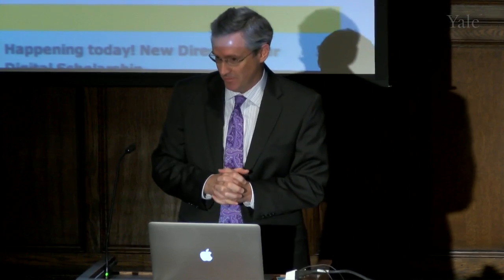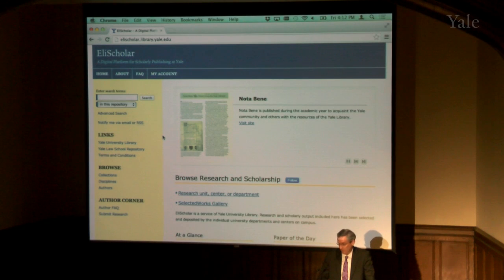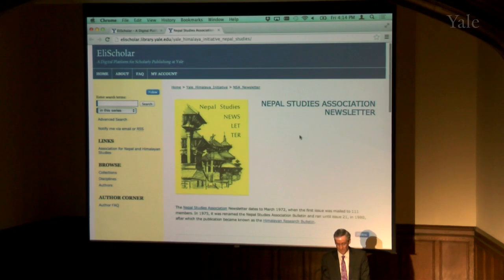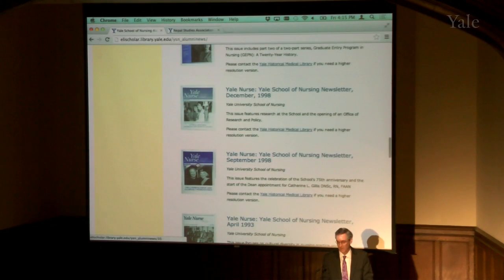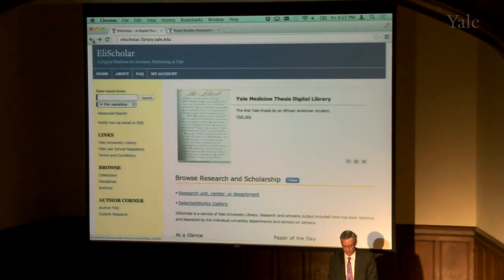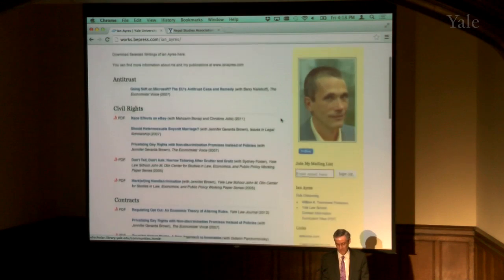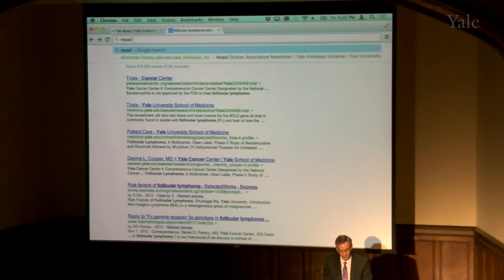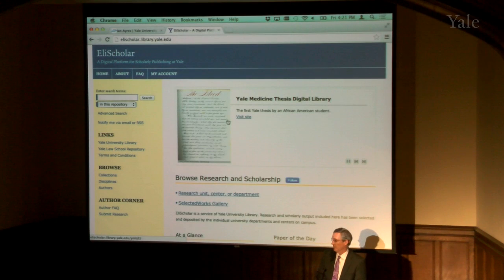EliScholar: A Platform for Open Access Scholarly Publishing at Yale University Library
15 minute preview and summary of a program that supports Open Access for scholarly publishing